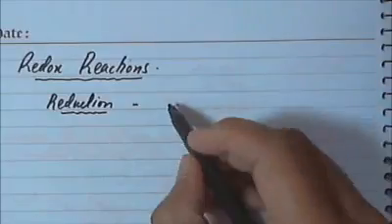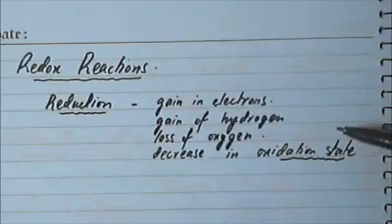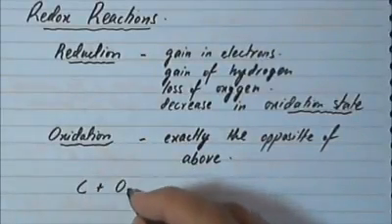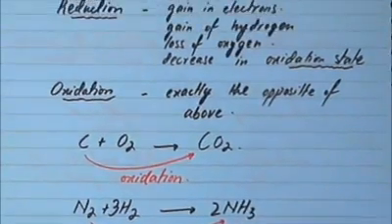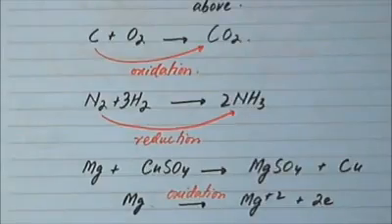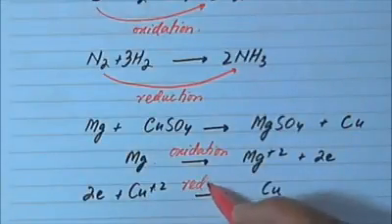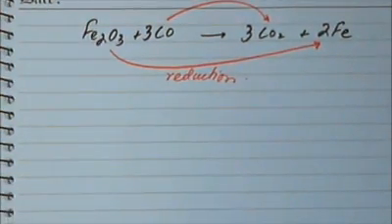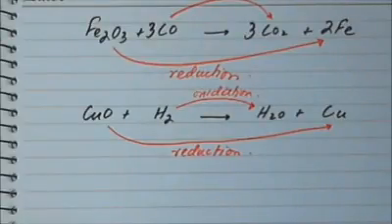Introduction to Redox Reactions : Part 1 : Reduction and Oxidation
In this Lecture, A brief introduction to Redox reactions explaining Oxidation and Reduction is given.